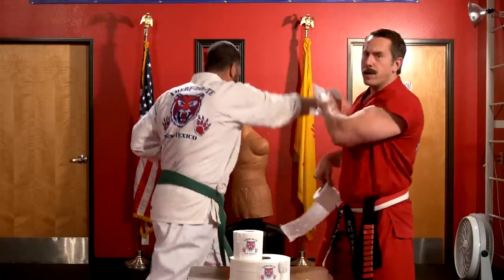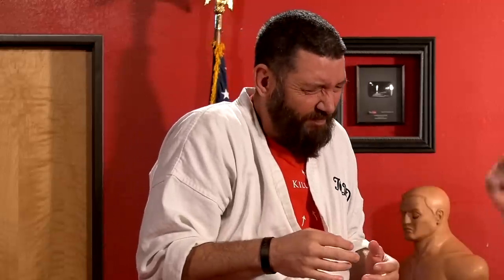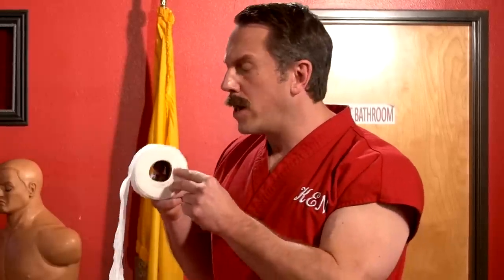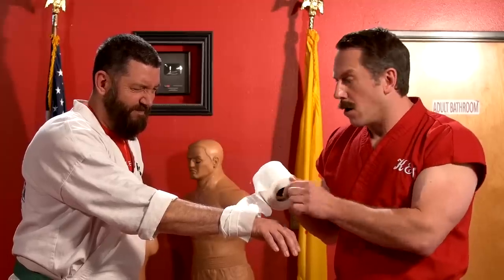Toilet Paper Tactics | Master Ken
Get your personalized Master Ken video message today!

Master Ken theorizes that the toilet paper shortage is due to it's effectiveness as a self defense weapon and then gives us some techniques that will wipe out an opponent!

Get your copy of Master Ken's book "The Dow of Master Ken"!

Catch up on Master Ken's reality show "Enter The Dojo"!